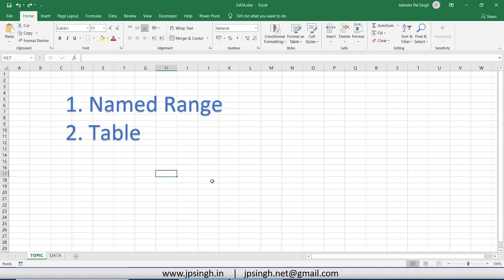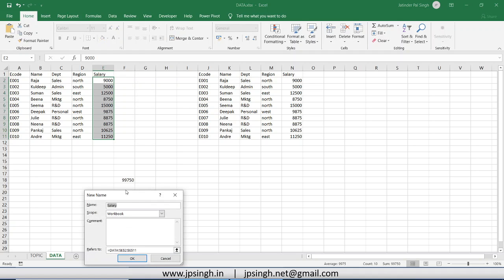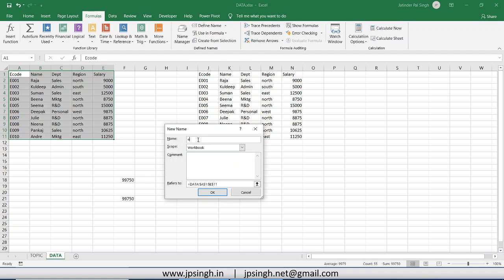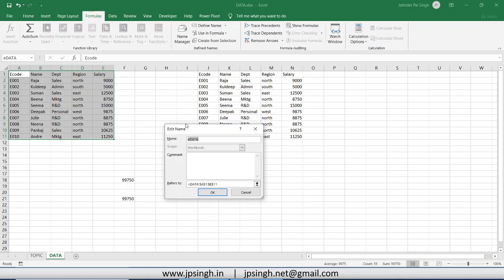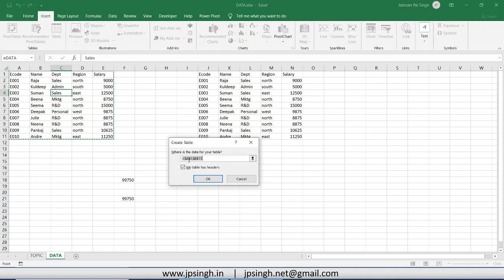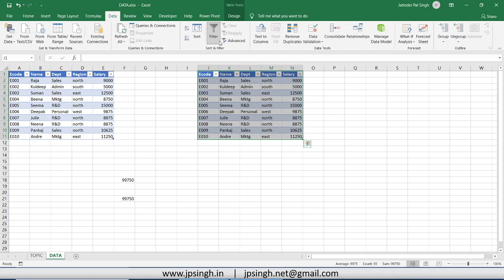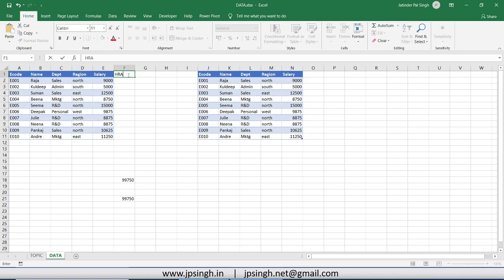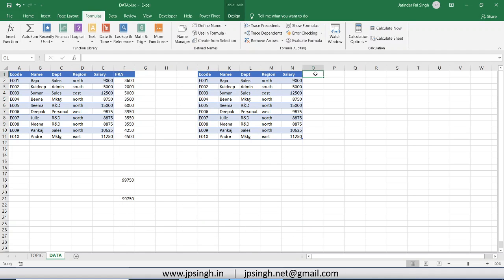Organize Data Smartly with Named Ranges & Tables in Excel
Learn how to use Named Ranges and Tables in Microsoft Excel to make your spreadsheets cleaner, more dynamic, and easier to manage!

In this tutorial, you’ll learn:
✔ What Named Ranges are and how to create them
✔ How to use Named Ranges in formulas for clarity
✔ How to create and format Excel Tables
✔ How Tables make data analysis easier with features like filtering and structured references
✔ Practical examples to improve your workflow

Perfect for students, office professionals, and Excel enthusiasts looking to work smarter, not harder!